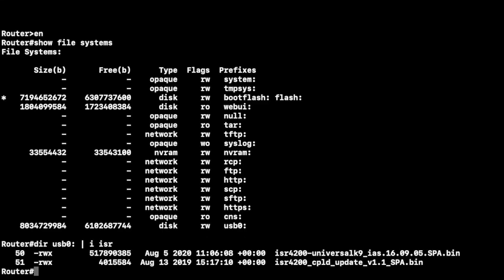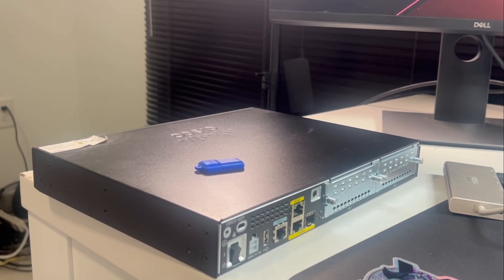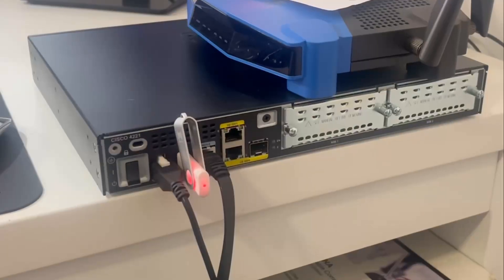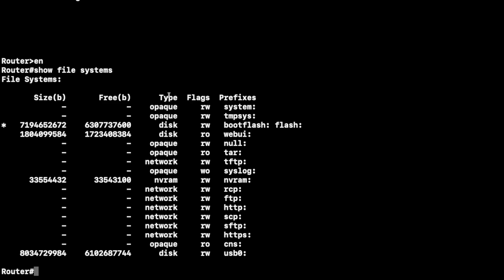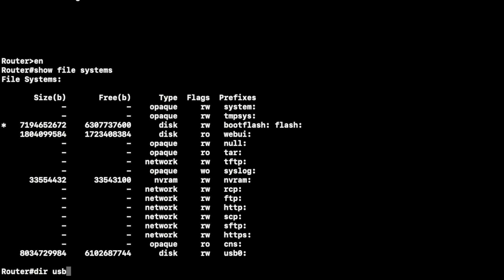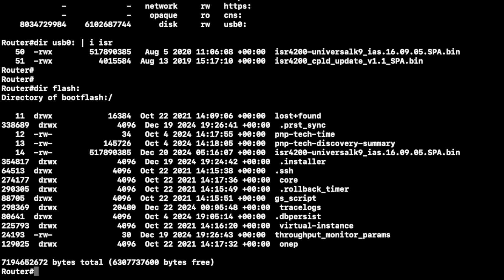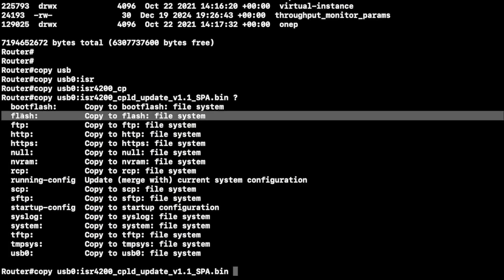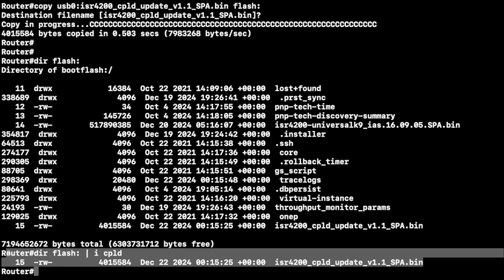How A Network Engineer Copies And Pastes!!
🌟 How Network Engineers Copy Files to Cisco Routers – A Step-by-Step Guide! 🌟

Want to know how network engineers transfer files to Cisco routers like a pro? In this quick, hands-on tutorial, I’ll walk you through the exact steps to copy files from a USB stick to your Cisco router, the right way! Whether you’re prepping for your CCNA or just want to improve your skills, this tutorial is perfect for you! 🔥👇

What You’ll Learn in This Video:
1️⃣ USB File Transfer Basics
Learn how to copy files to your Cisco router using a USB stick for quick and efficient file management.

2️⃣ Step-by-Step Instructions
Follow along as we go through the necessary CLI commands to get the file onto your router.

🚀 Pro Tip: This is a crucial skill for any aspiring network engineer—whether you’re upgrading configurations or troubleshooting! Make sure you’re equipped to handle Cisco routers like a pro.

Intro: 00:00 - 00:26

Importances of skill: 00:26 - 00:50

Equip Setup: 00:50 - 01:43

Verify USB: 01:43 - 02:53

Copy/Paste Files: 02:53 - 03:50

Verify flash: 03:50 - 04:22

Bonus Tip: 04:22 - 06:52

Outro: 06:52 - 07:08